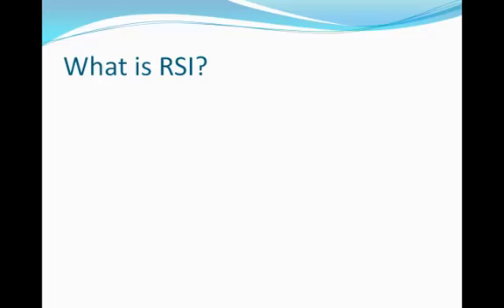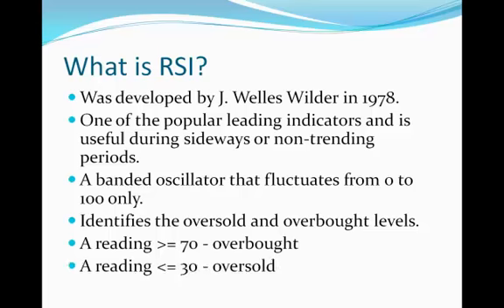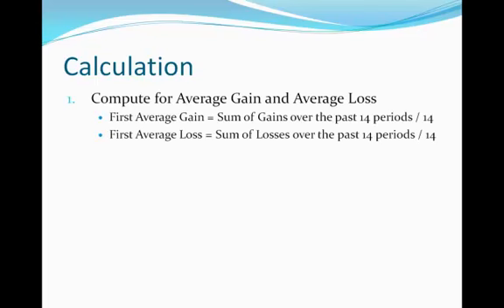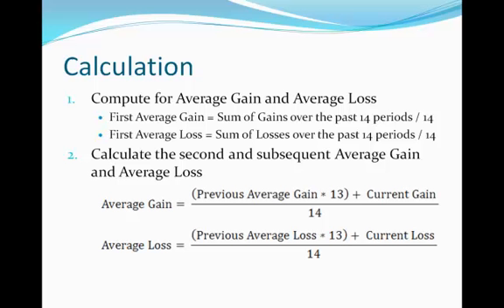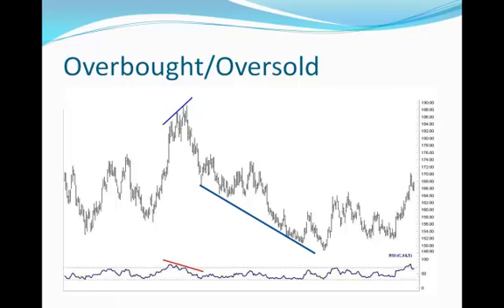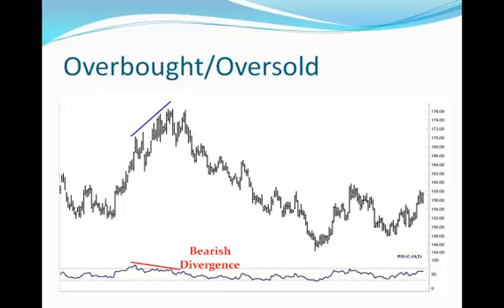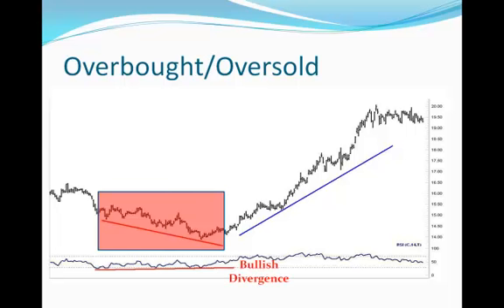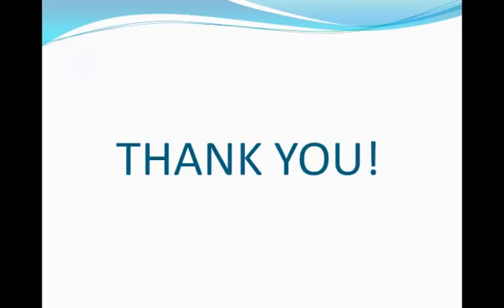Relative Strength Index.mp4